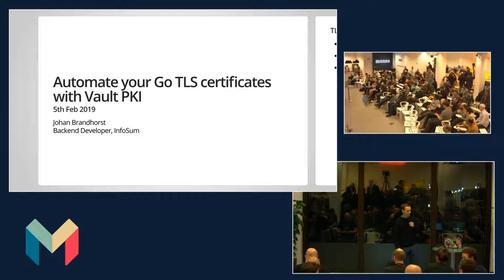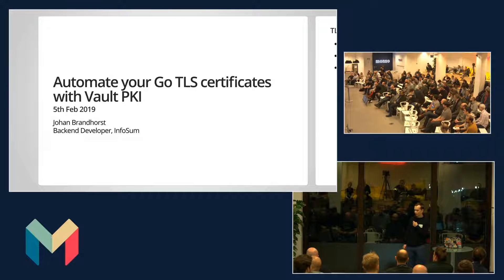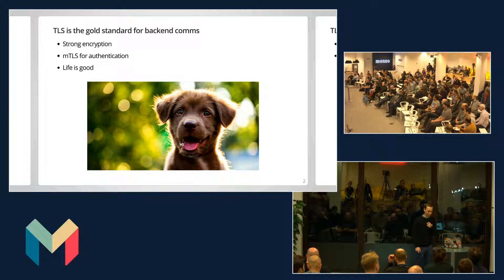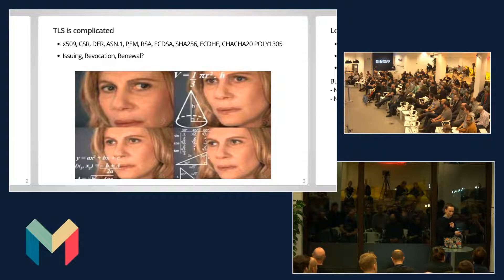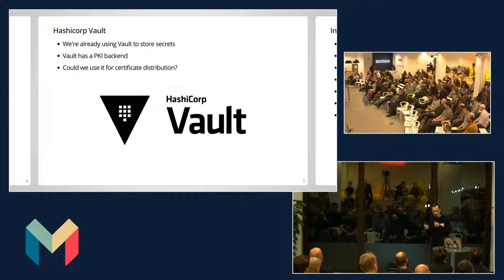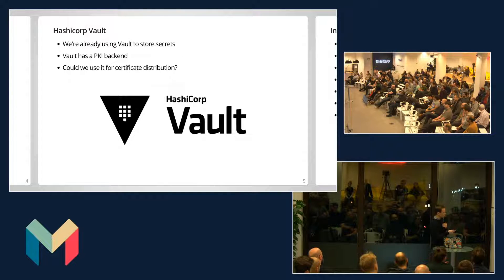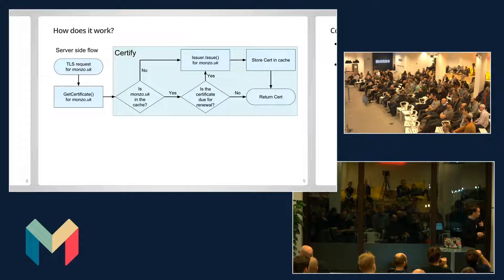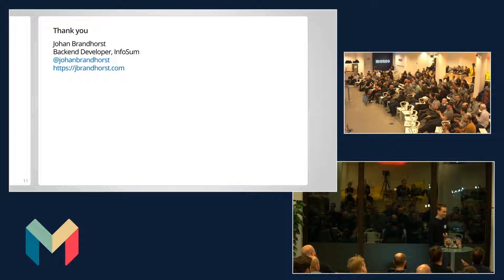Automate your Go TLS certificates with Vault PKI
Given at the London HashiCorp User Group meetup on the 5th of February 2018.